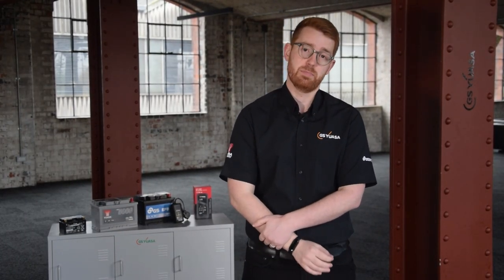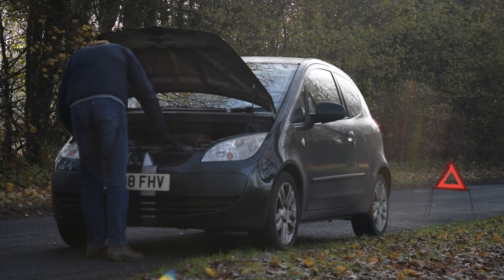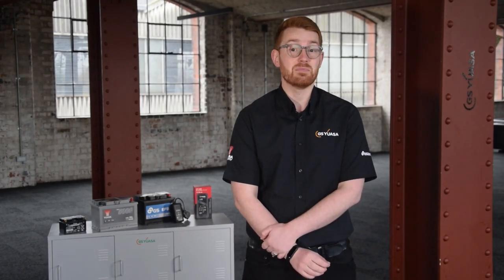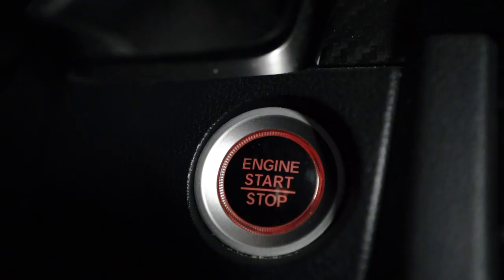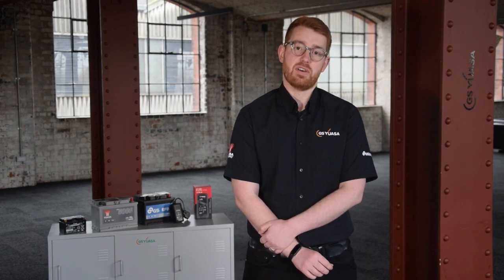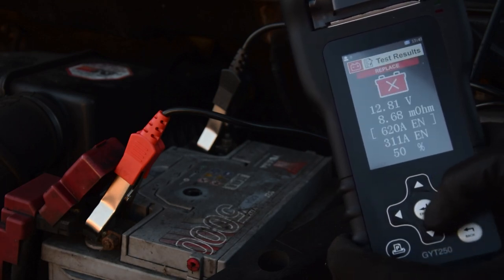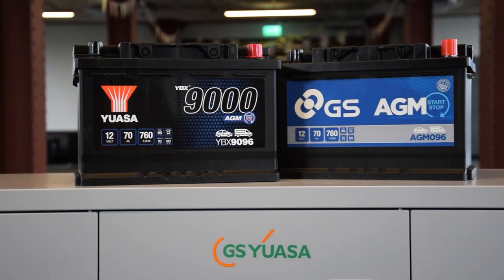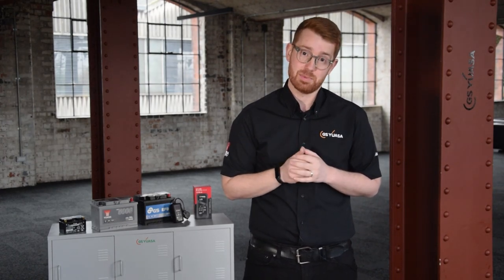Don't get stranded: The importance of regular car battery checks - GYTV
Avoid unexpected battery failure. Learn how to spot signs of a failing battery and ensure reliable starting power with GS Yuasa. Get a free battery check at participating workshops before winter.

Timestamps

00:00 - Introduction
00:20 – How to spot a failing battery
00:53 – Checking battery state-of-health